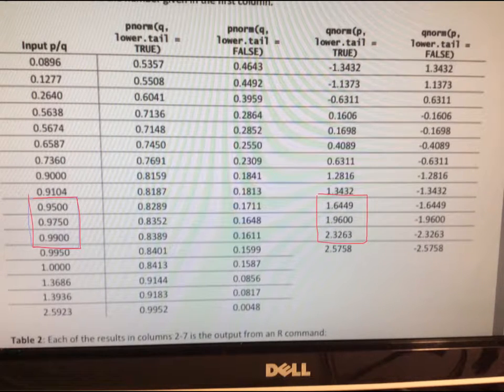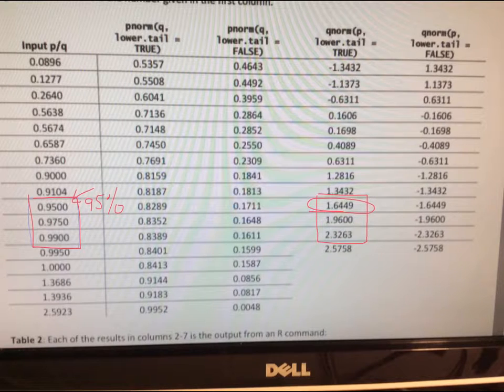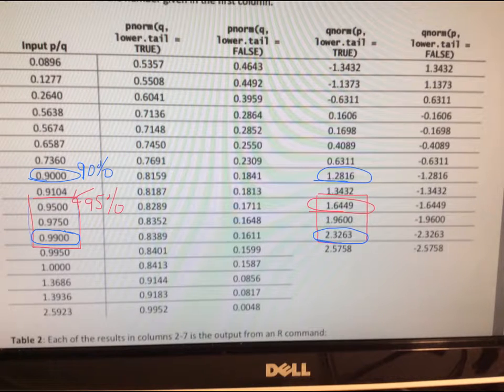dec 4 3